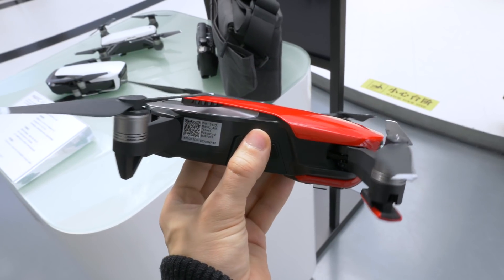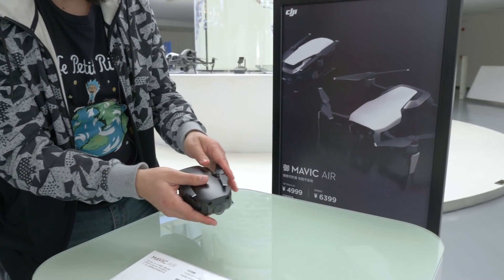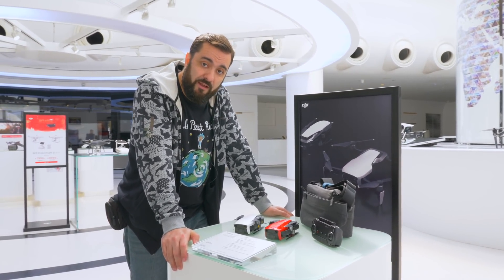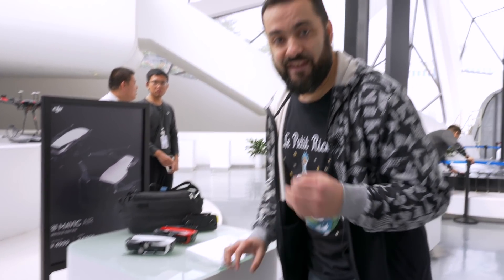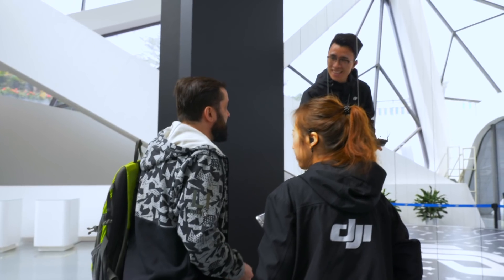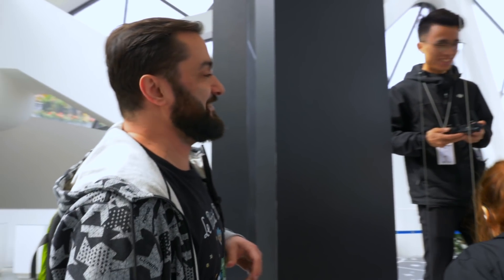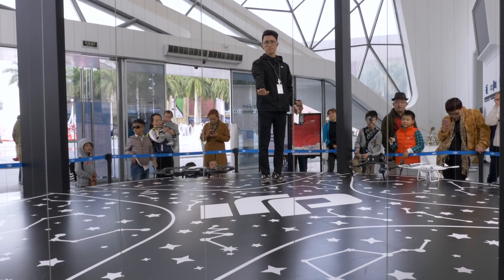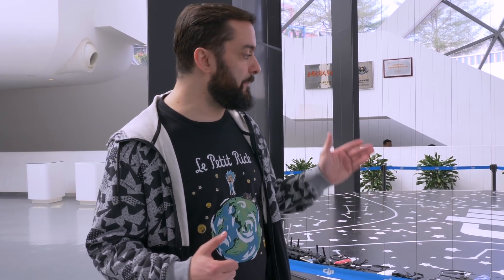Mavic Air First Look!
Here's our first look at the DJI Mavic Air. We went to the DJI flagship store to chack out the new Mavic Air. We take a look at the design and the specs of this tiny 4K drone and compare it with the Spark and the Mavic Pro.